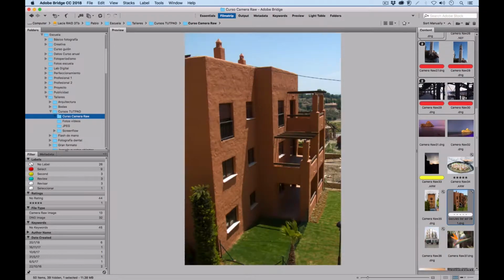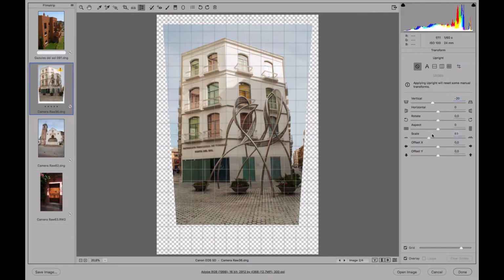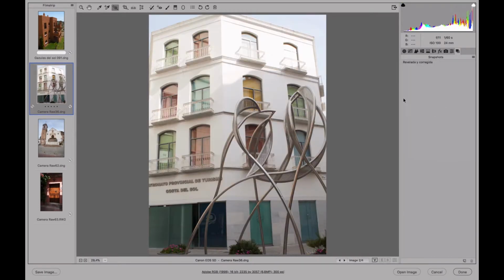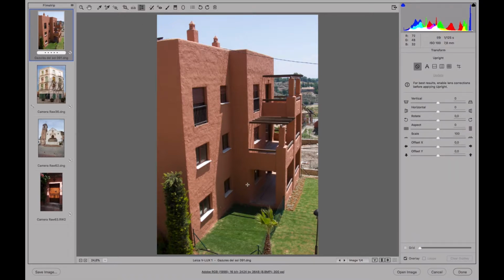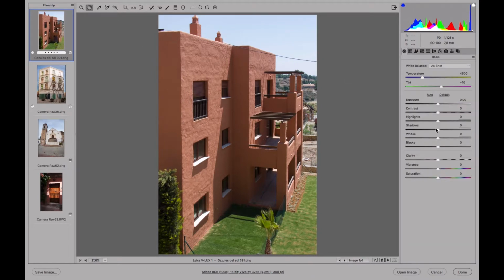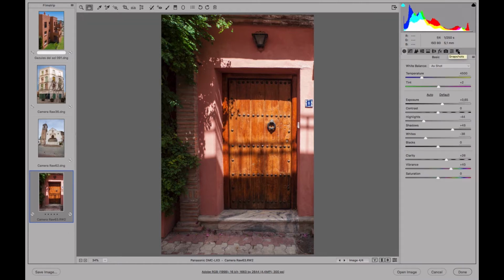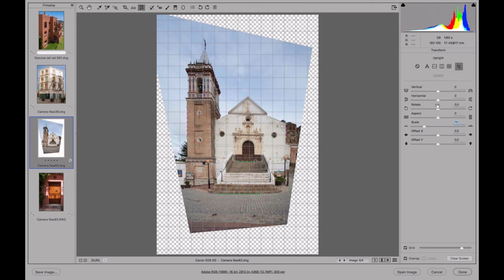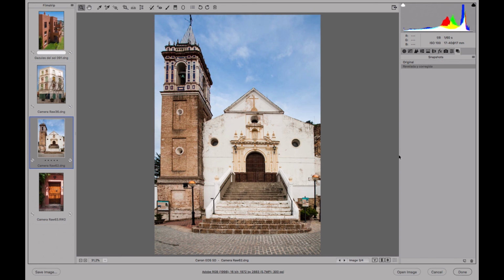14/18 Transforming the Perspective of an Image — Photography: Make the Most of Your Images_ENG